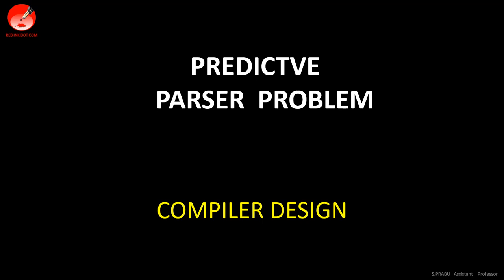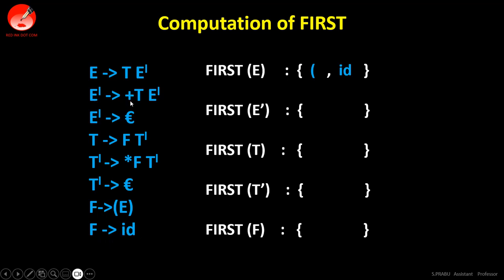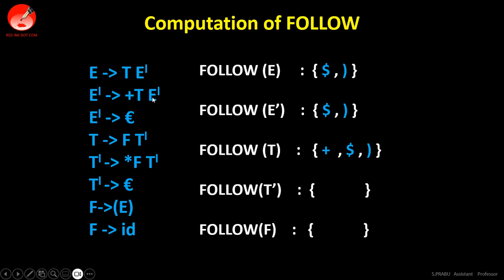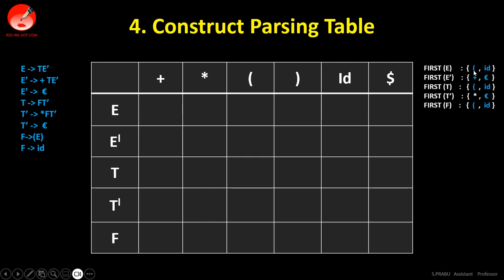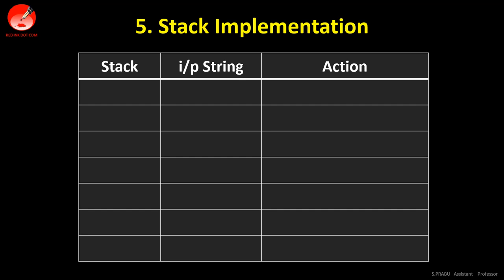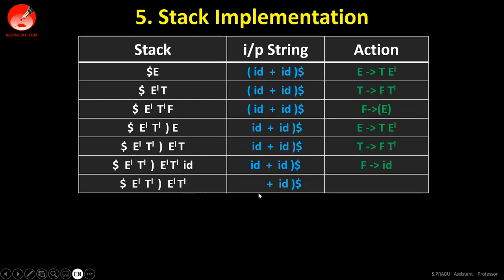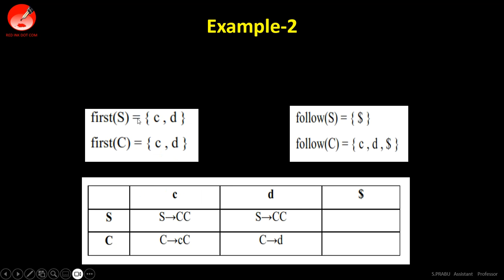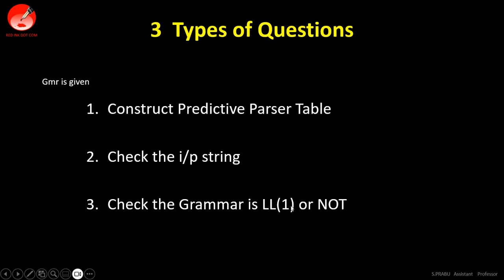Predictive Parser Problem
Predictive Parser Problem in Compiler Design